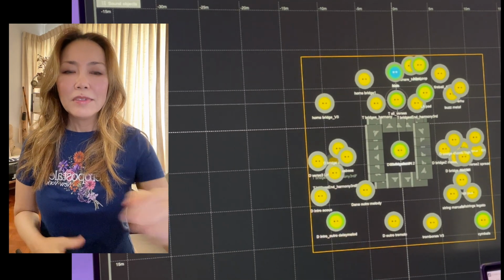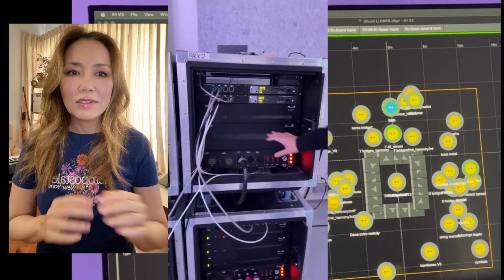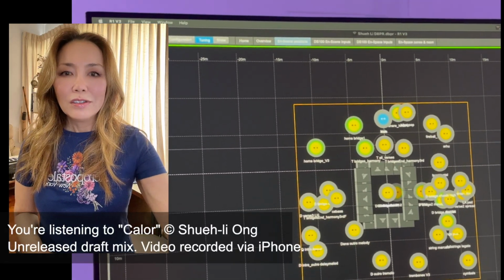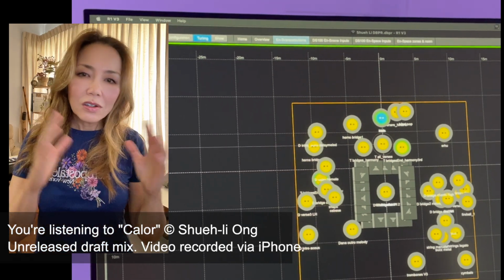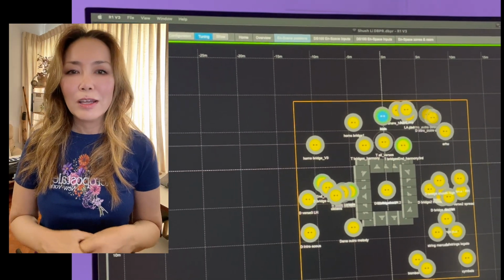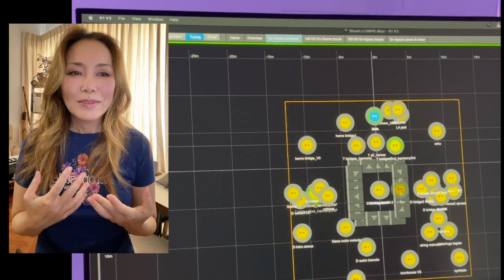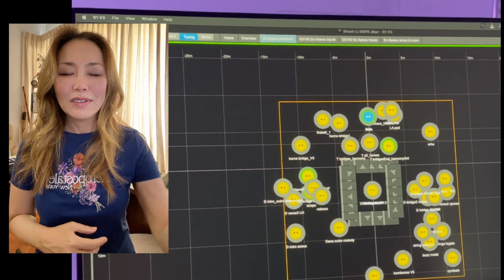A Music & Chat mini report on my workshop with d&b's Soundscape immersive sound technology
As promised, a mini report on my "workshop" with d&b's Soundscape immersive sound technology. I'd like to thank my guide, Royston Tan, d&b's Soundscape Consultant for helping me appreciate the ins and outs of the surround tech.

This is hopefully just the 1st of many reports of my working with Soundscape and where I share my knowledge with you. As mentioned in my prior livestreams, I am unable to show proprietary tech, so will do my best to clue you in with my descriptions and any available video and pics.

I experimented with Calor, a track from my upcoming album. It is in its draft mix stage, with bells and whistles to be added! I look forward to your kind remarks when you hear the finished product.
Many thanks again for following me in my adventures with surround sound technologies.

Calor © Shueh-li Ong
Released on 29th June '24 as a track off the album MissOriented Metaphor, and available

Composer, producer, theremin-synthesist, sound designer, Shueh-li, is available for commission work

Please excuse the sirens in the background of the talking head clip!